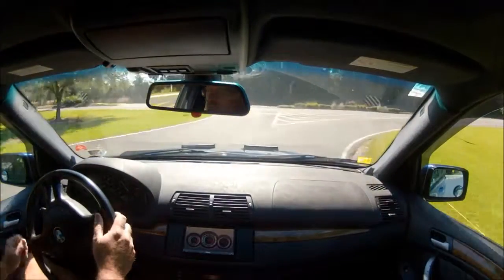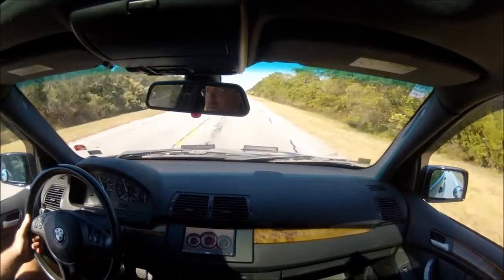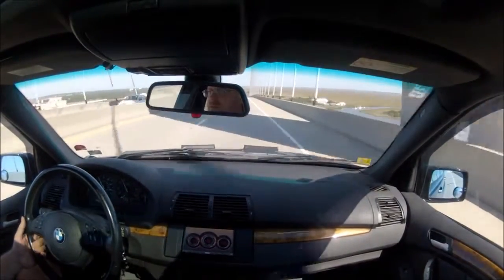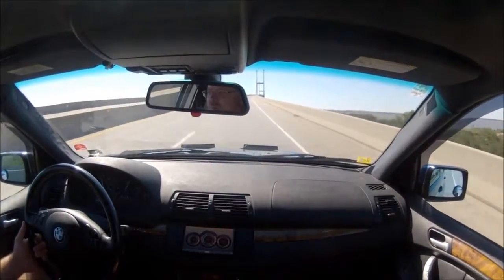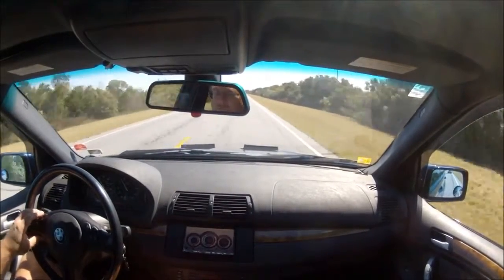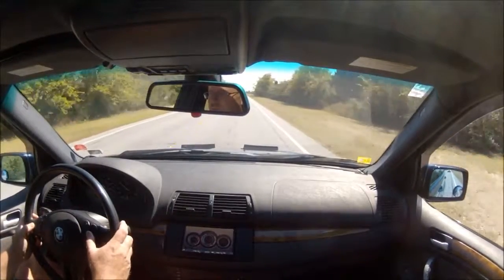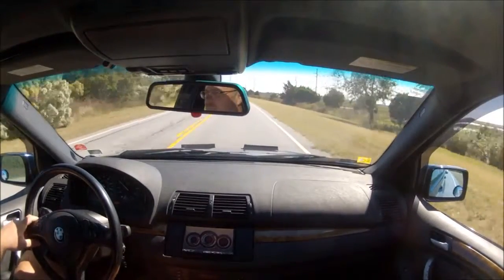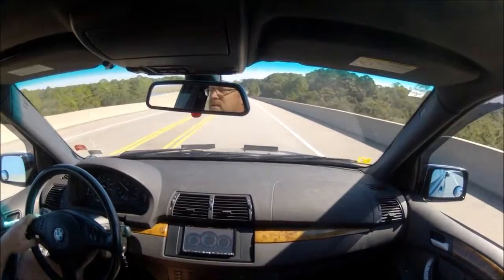HIGH SPEED ROAD TEST BMW X5